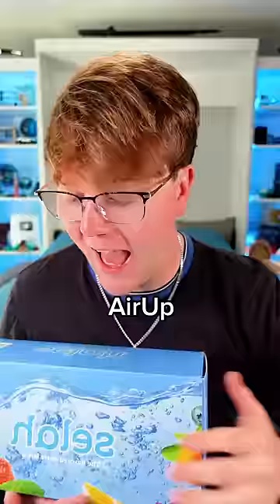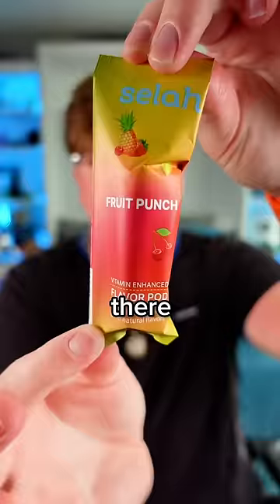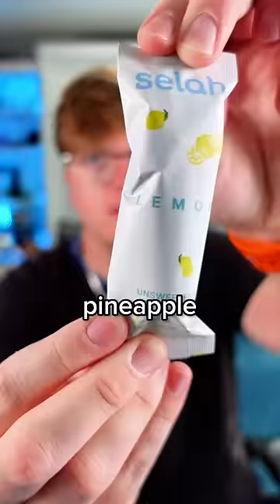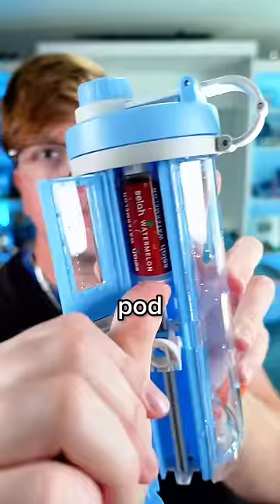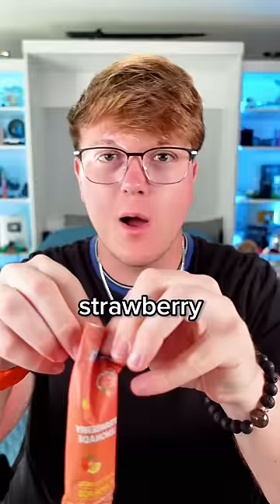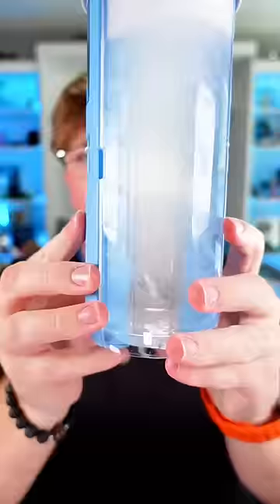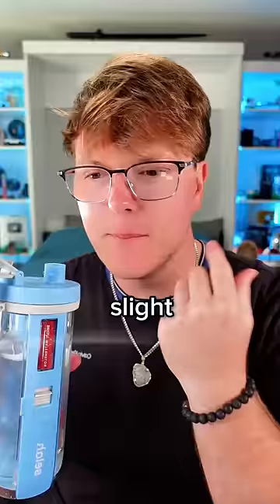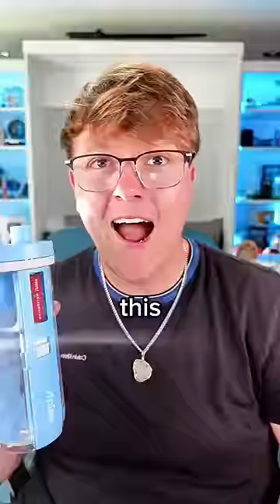Airup/Cirkul Water Bottle KILLER?